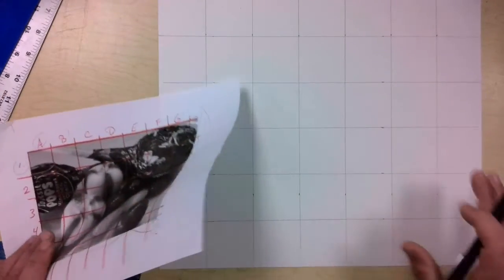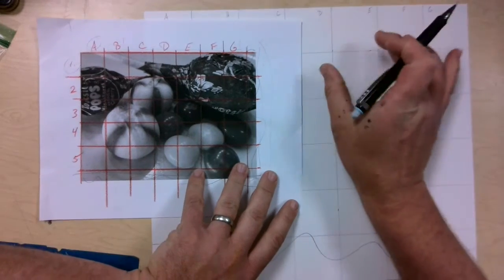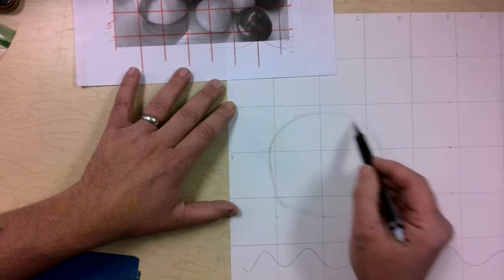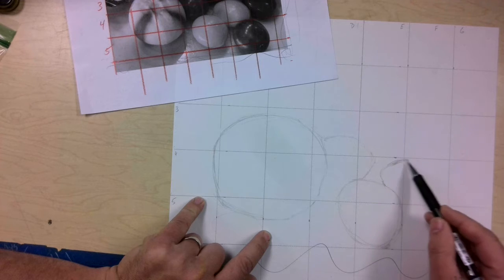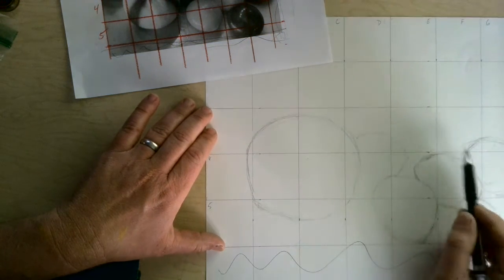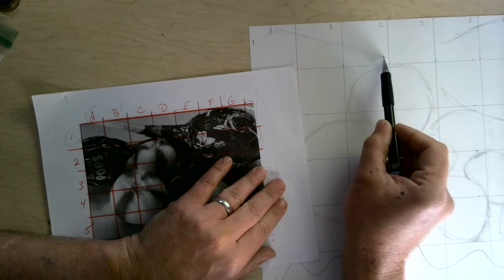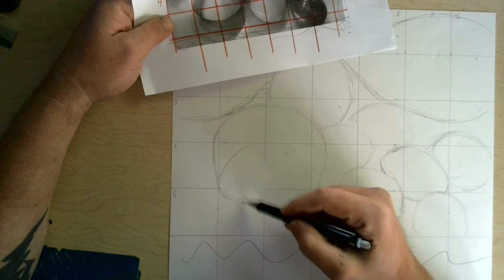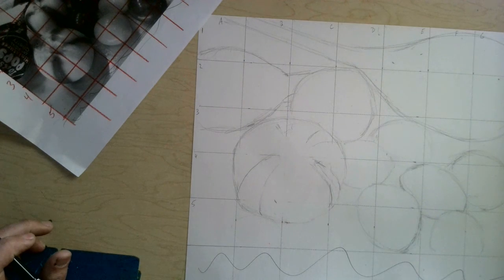Drawing on the Grid